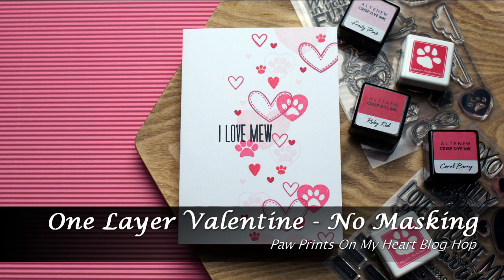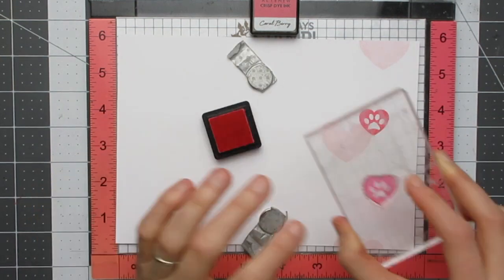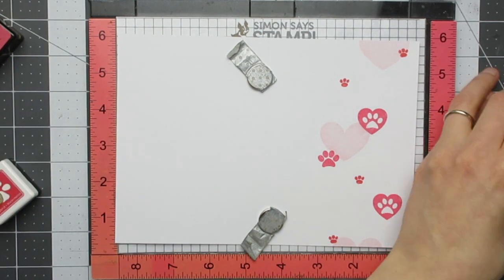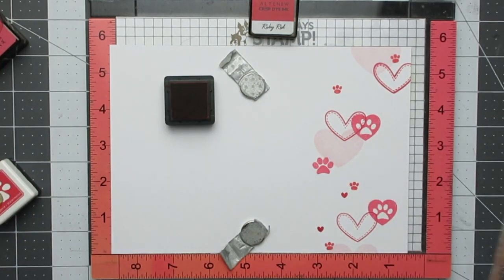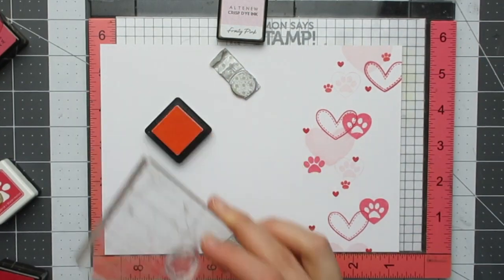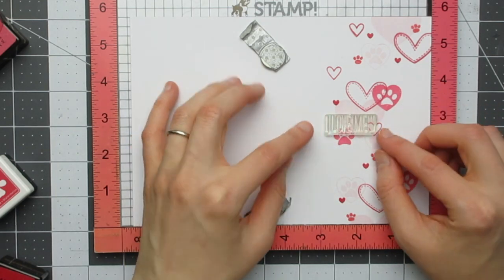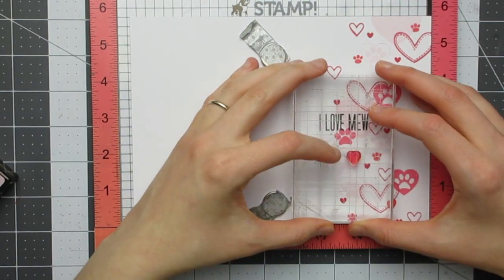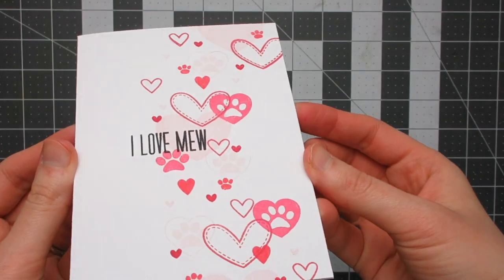One Layer No Masking Valentine's Card | Paw Prints On My Heart | Stashbusters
I create a one layer Valentine card with no masking using a variety of heart and pawprint stamps, and pink and red inks.

——— SUPPLIES———

• Three Room Studio - Wind In Your Fur

• Simon Says Stamp Hybrid Ink Pad Cube - Fresh Fruit

Simon Says Stamp Hybrid Ink Pad Cube Set SPRING FLOWERS